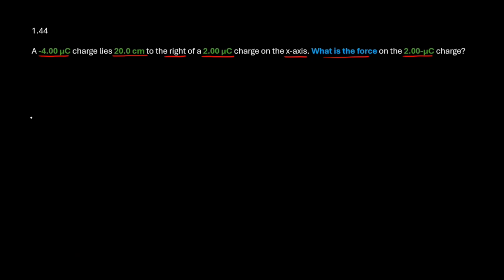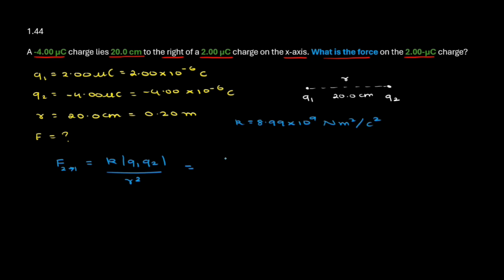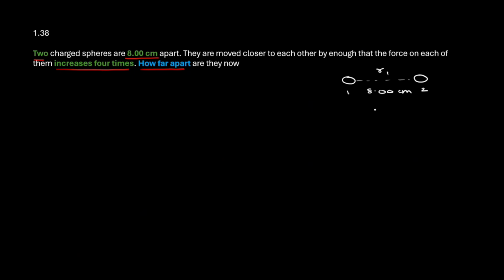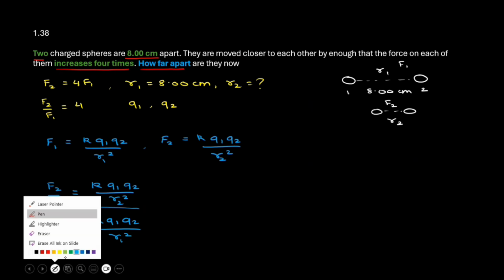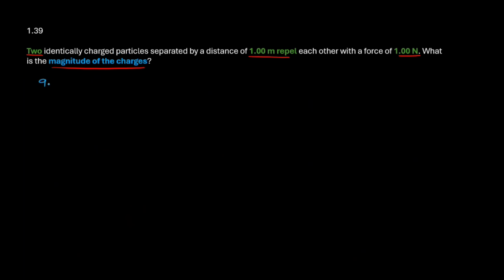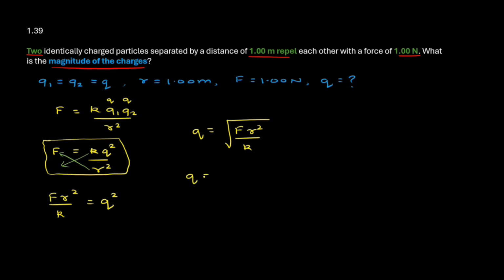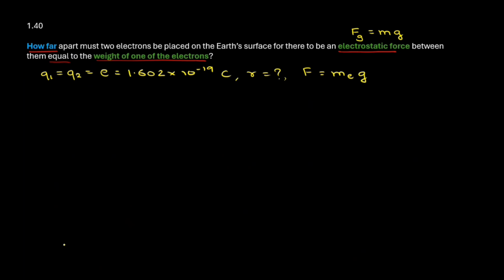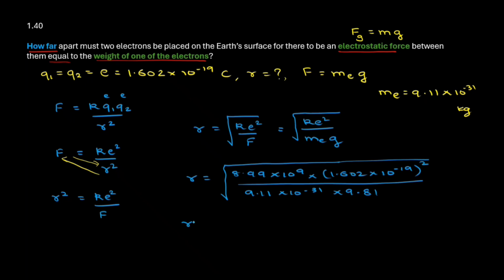Grade 12: Chapter 1: Calculating force on a charge using Coulomb's law.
This video explains how to use Coulomb's law to find the electrostatic force on a charge.